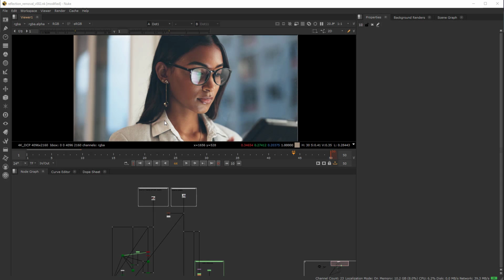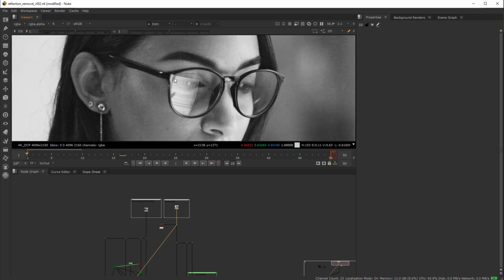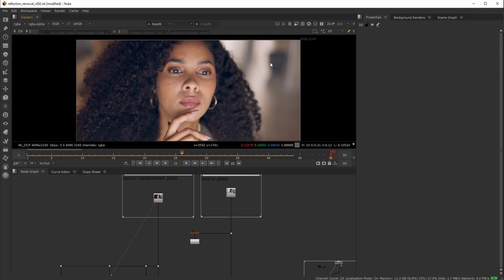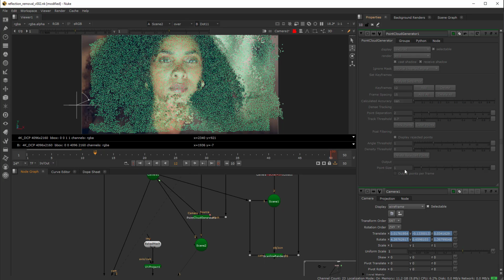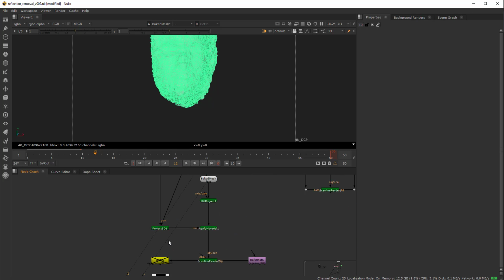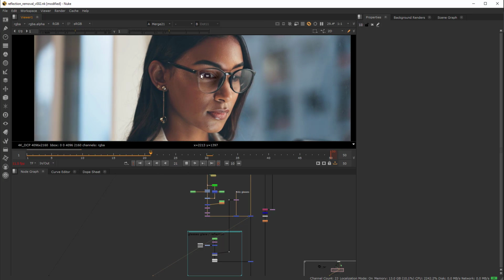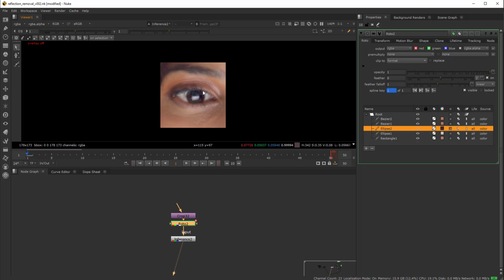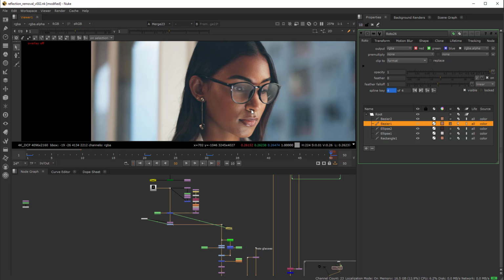Removing reflection in Nuke - cleanup + copycat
This video draws inspiration from Shonda Hunt's 'Nuke Tips & Tricks: Reflection Cleanup Workflow' tutorial, which you can find linked in the description below. We are gonna see different approaches to rebuild texture that is covered by a reflection using different techniques, including a glimpse to copy cat and the inference node.

List of contents:

00:00 - intro
02:36 - ground rules
04:34 - analyzing the problem
09:17 - stabilizing the replacement plate
12:16 - PointCloudGenerator
14:41 - baking a mesh
20:30 - comping eye patch
24:00 copy cat and inference node